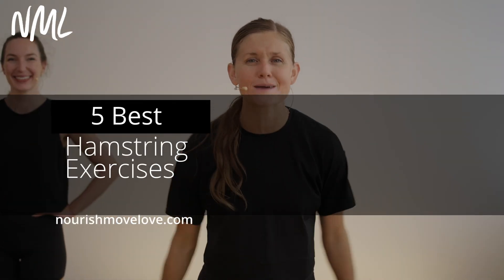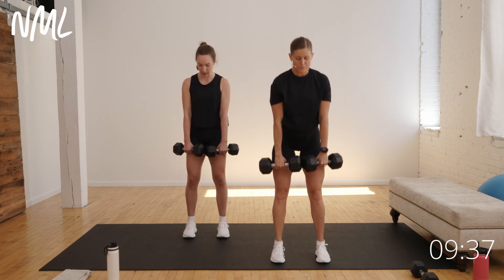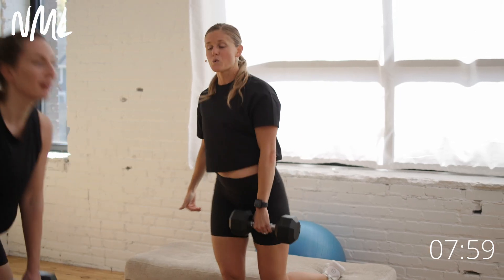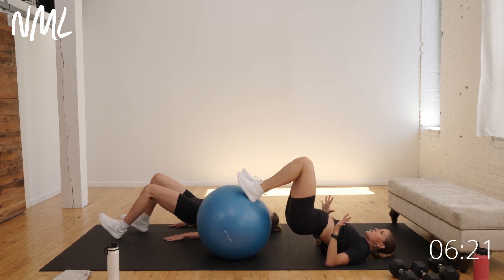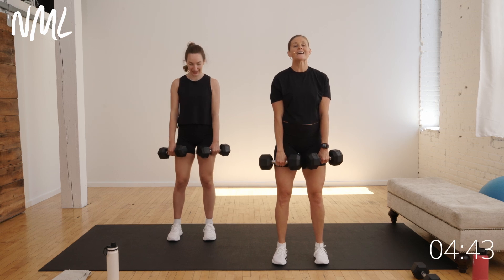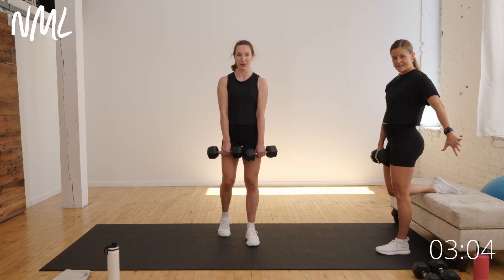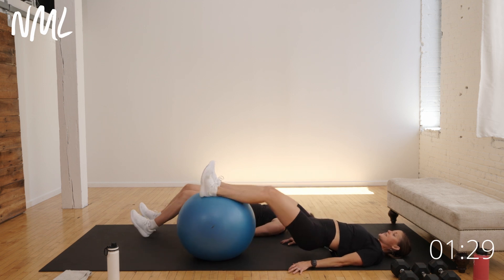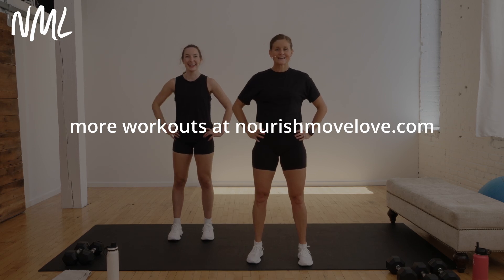10-Minute Hamstring Workout At Home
We're burning out the back of the legs with these 5 hamstring exercises you can do at home with a set of dumbbells!

► EQUIPMENT: Medium-to-heavy set of dumbbells. Option to add an exercise ball for Move 4 (but mods are provided if you don't have one). I suggest anywhere from 15-30 lbs. We are using15-20 lb dumbbells in this workout video.
👉My Exercise Ball on Amazon

►TIME STAMPS:
00:00 Workout Introduction
✔️5 Hamstring Exercises
✔️Timed Intervals (40 seconds, followed by 20 seconds of rest)
✔️Repeat all 5 exercises x2 sets
00:58 Set 1
1️⃣  Deadlift
2️⃣  Rear Foot Elevated Single Leg Deadlift (MOD: Staggered)
3️⃣  Staggered Hip Thrust (MOD: Long Glute Bridge Staggered)
4️⃣  Exercise Ball Ham Curl (MOD: Hamstring Walk Out)
5️⃣  Dumbbell Swings
6:20 Set 2

⌚️ FITNESS TRACKER SETTING ⌚️
We set our watches to "strength training" for this workout!